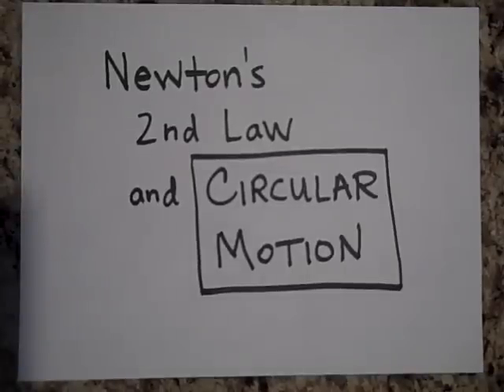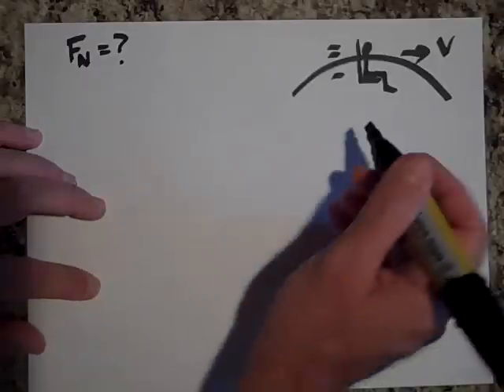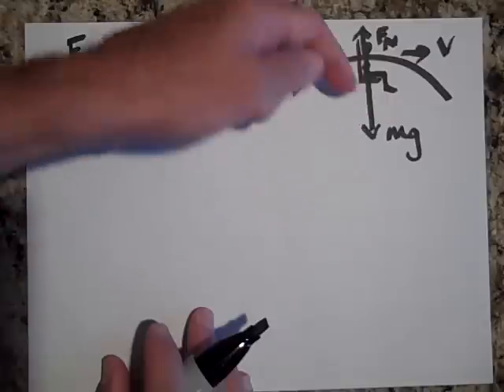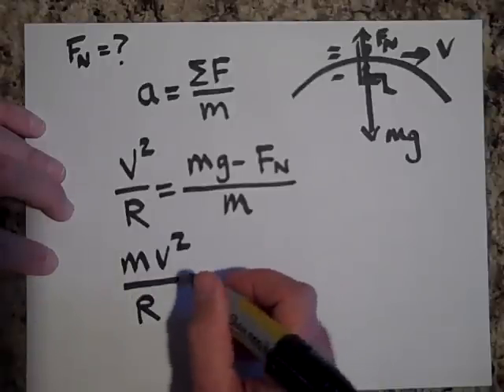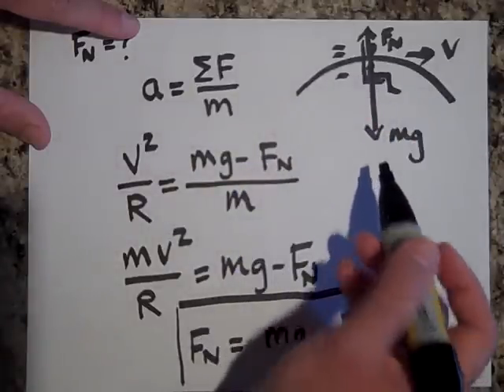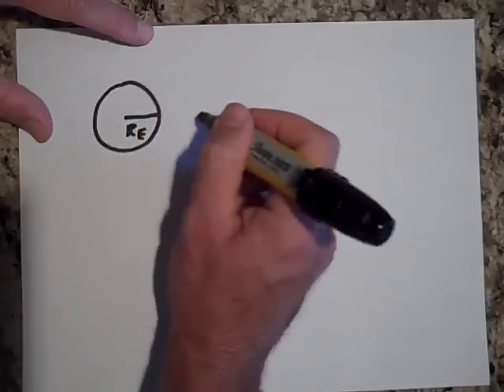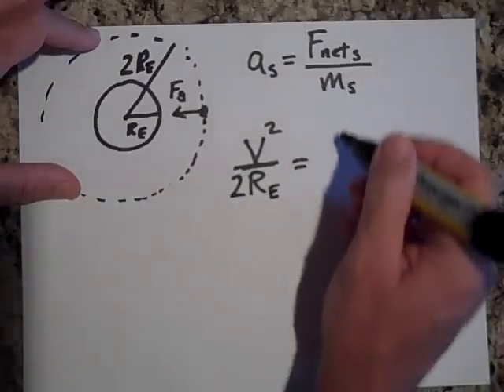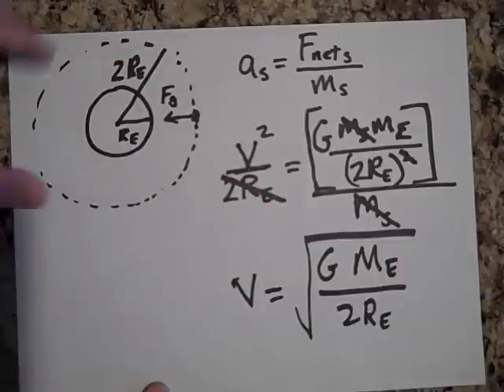Circular Motion Problems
Illustrates how to use Newton's second law to solve circular motion problems.  For a complete index of these videos